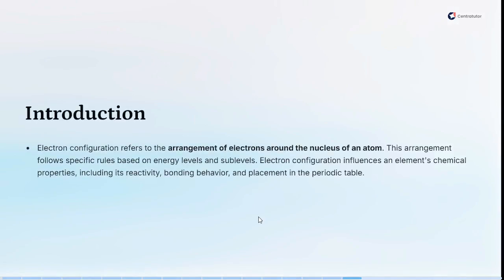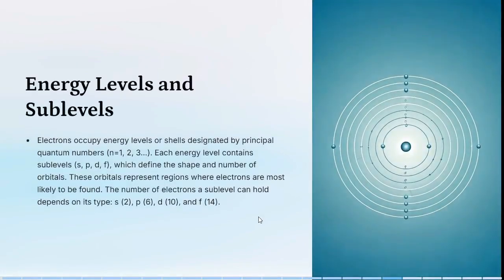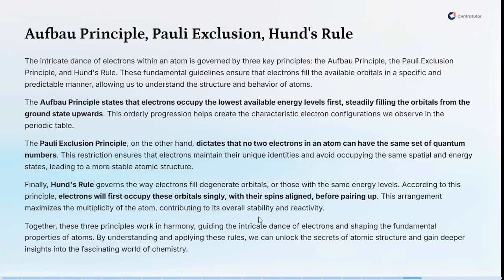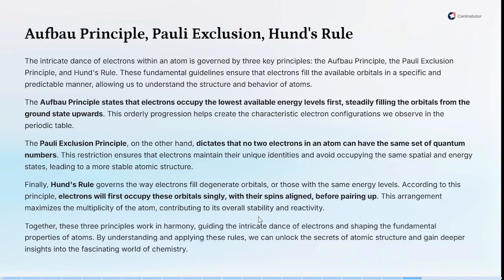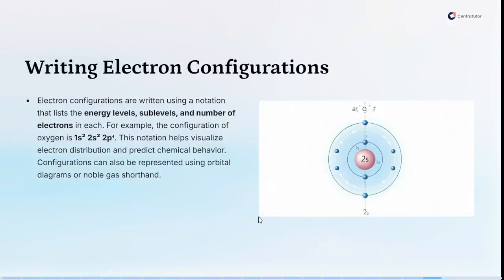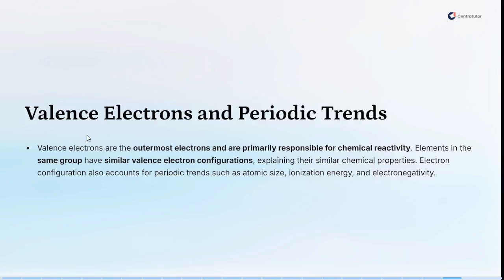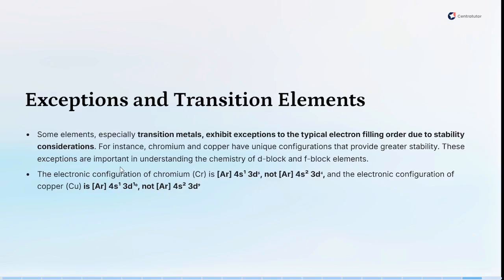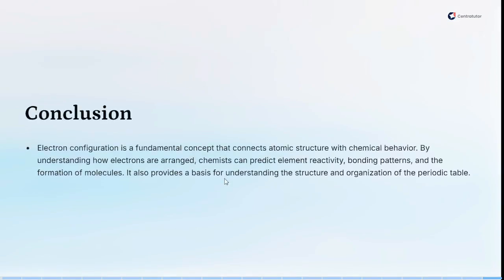3. ELECTRON CONFIGURATION